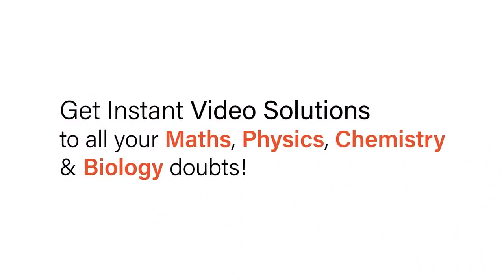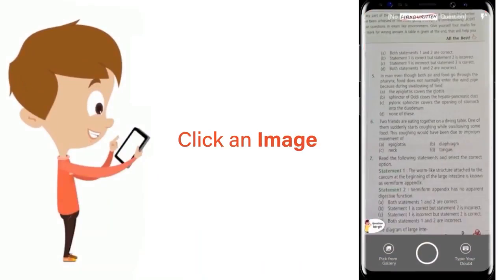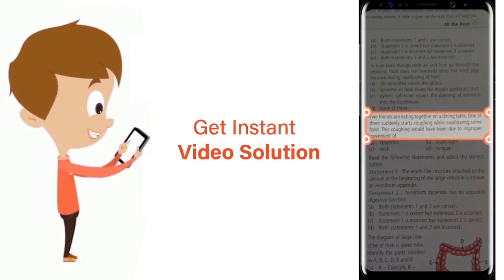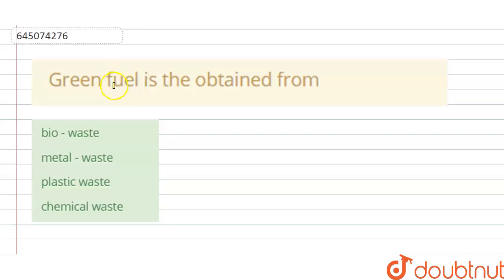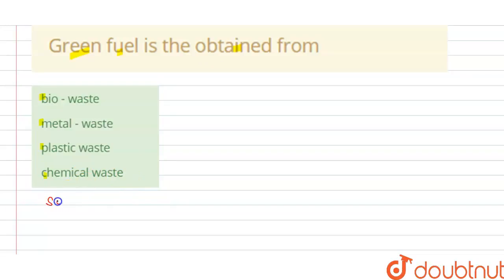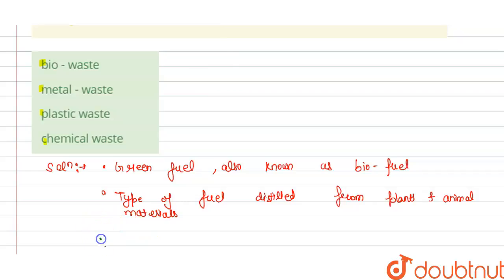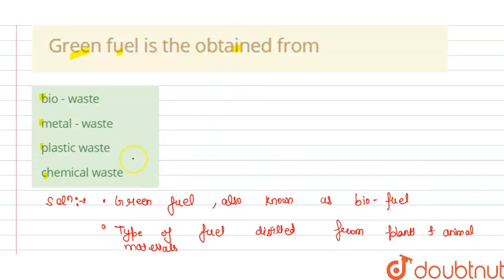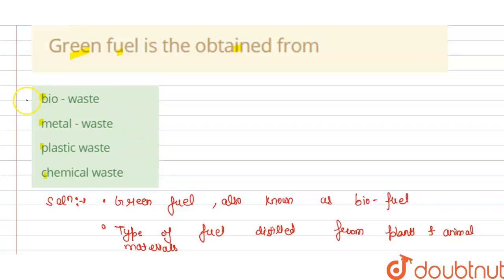Green fuel is the obtained from | 12 | NTA NEET SET 60 | CHEMISTRY | NTA MOCK TESTS ENGLISH | D...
Green fuel is the obtained from
Class: 12
Subject: CHEMISTRY
Chapter: NTA NEET SET 60
Board:NEET

👉 Have Any Query? Ask Us.